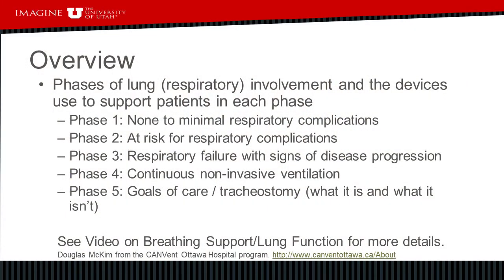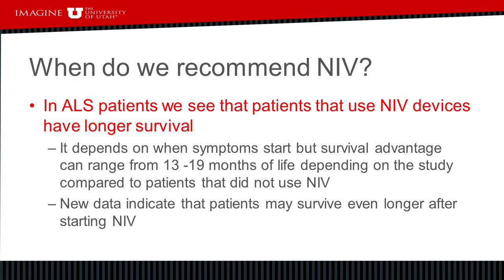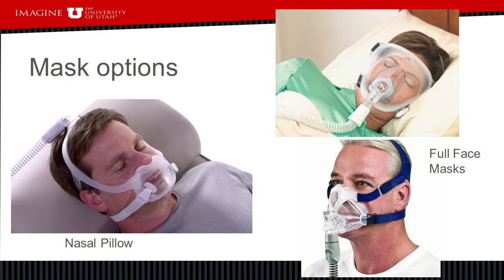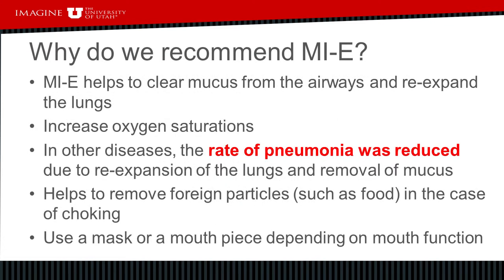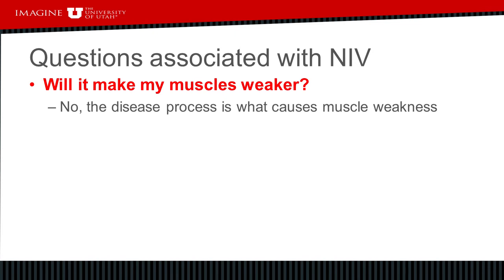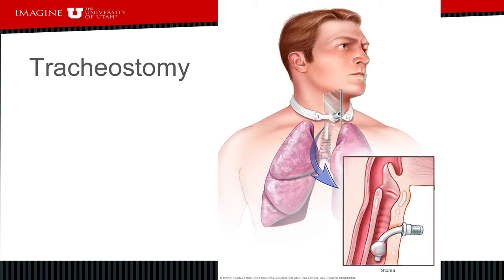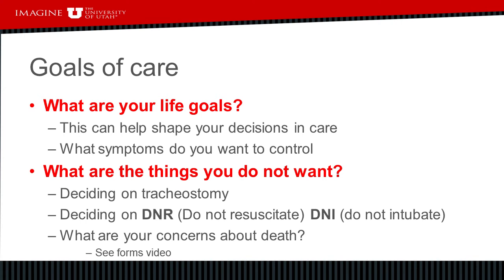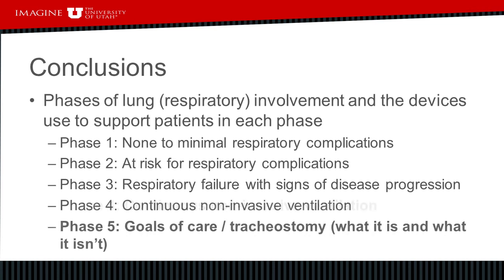Breathing Support in ALS (Part 2): Devices and Tracheostomy | ALS Tool Kit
Learn about the types of breathing support systems that are tools to help improve your quality of life.